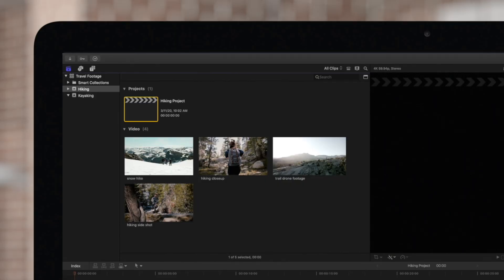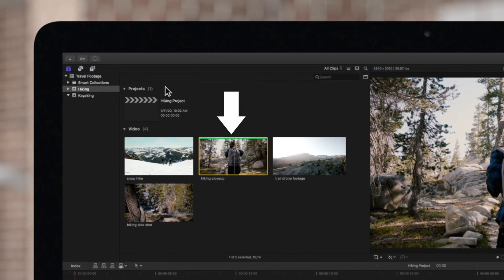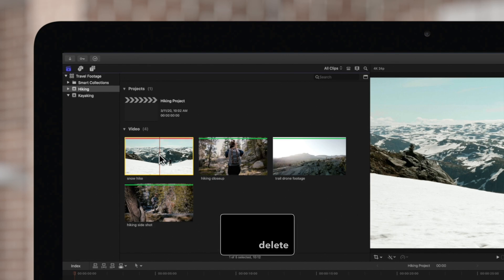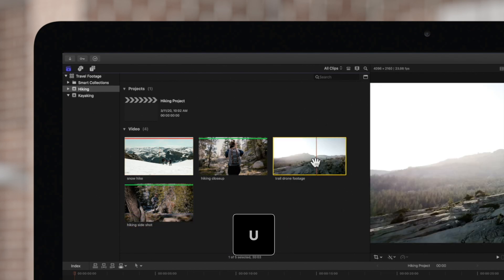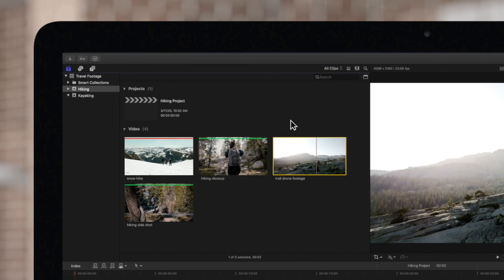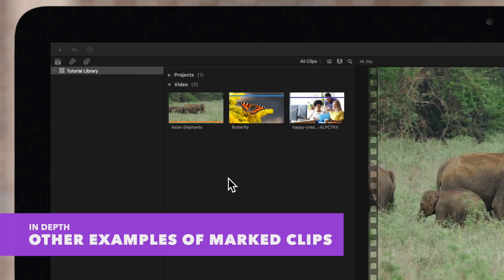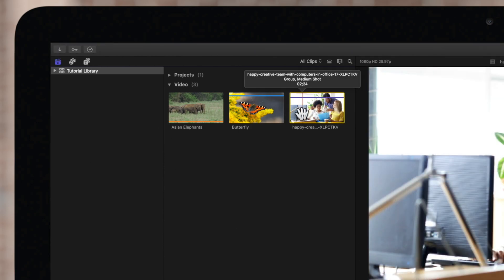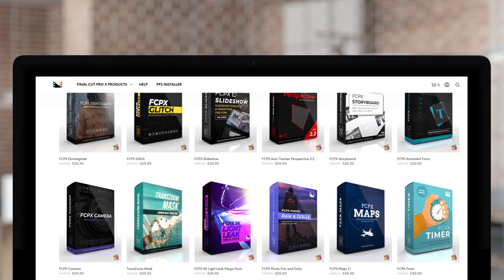How to Rate Your Clips in Final Cut Pro X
While reviewing your footage in Final Cut Pro X, keep track of which clips you like the most by applying ratings to them! In this video, we’ll show you how to apply ratings to clips, and how this can help you keep your browser organized.

Chapters:
00:00 - Intro
00:08 - Mark a Clip as Favorite
00:45 - Mark a Clip as Rejected
01:01 - Remove Ratings from Clips
01:55 - Other Examples of Marked Clips
02:24 - Outro